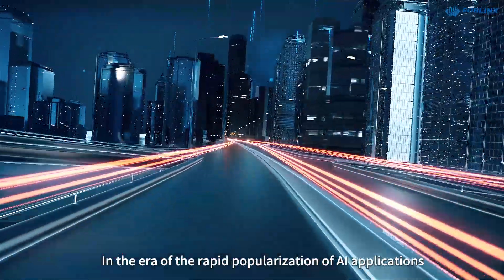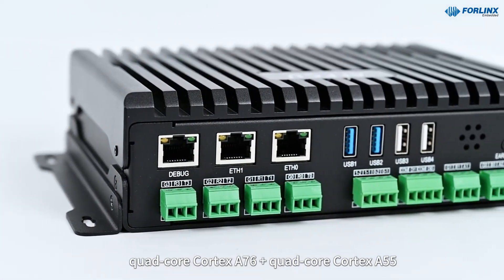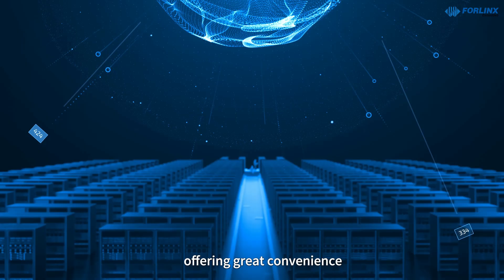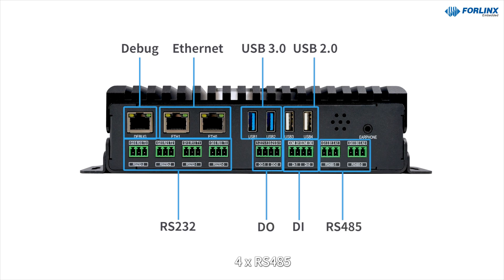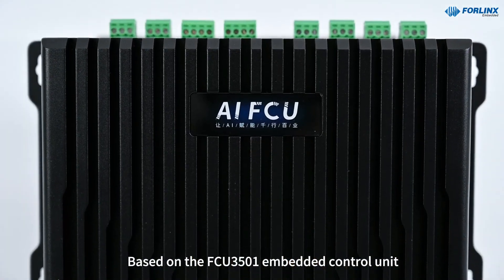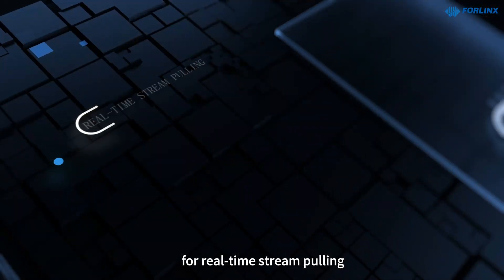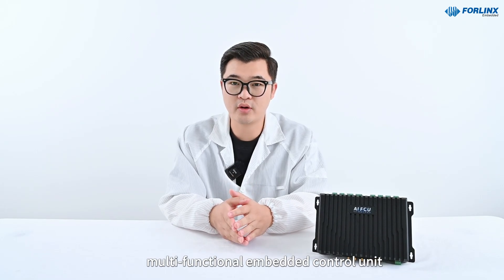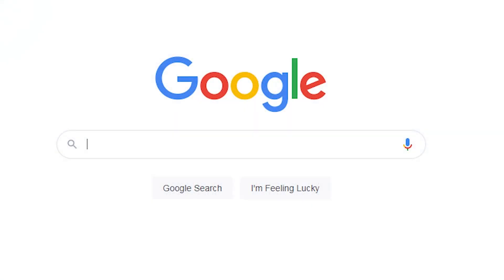Introduce All-New FCU3501 Embedded Computer With 32 TOPS NPU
Powered by the Rockchip RK3588, the FCU3501 combines high-performance AI computing with rich industrial interfaces. It features an 8-core CPU, built-in 6 TOPS NPU, and optional Hailo-8 module for up to 32 TOPS total, which all are ideal for advanced edge AI tasks.

With support for 8K video codec, multiple RS232/RS485 ports, USB, Ethernet, HDMI, and 4G/5G connectivity, it’s built for demanding environments.

Forlinx uses the FCU3501 to build real-time traffic analysis systems powered by YOLOv8, capable of recognizing vehicles, pedestrians, and more—all at the edge with ultra-low latency.

Whether for smart transportation, urban security, or industrial AI, the FCU3501 is your go-to embedded controller.

▬ Video Index ▬▬▬▬▬▬▬▬▬▬▬▬
0:00 - Intro
0:08 - High Performance Processor
0:51 - Rich Interface
1:20 - Traffic scenario analysis system
1:47 - PTP operating demo
1:54 - Outro

▬ About ForlinxEmbedded ▬▬▬▬▬▬▬▬▬▬▬▬
Forlinx Embedded is a premier designer and manufacturer of ARM-based embedded solutions and products, specializing in System-on-Modules (SOMs), Single Board Computers (SBCs), and industrial embedded PCs. Partnering with industry-leading SoC vendors such as NXP, Texas Instruments, Allwinner, and Rockchip, our diverse portfolio is at the forefront of embedded technology.
Forlinx is committed to delivering cutting-edge ARM-based products, compliant with CE, FCC, and RoHS standards. Our in-house manufacture ensures timely, high-quality production, adhering to ISO 13485, ISO 9001, and ISO 14001 standards. We have an Environmental Lab for extreme condition tests, an EMC lab for electromagnetic tests and SMT production line which guarantee product reliability. With annual production capacity of 1 million SOM units, Forlinx is taking a leading position in reliable embedded solutions.